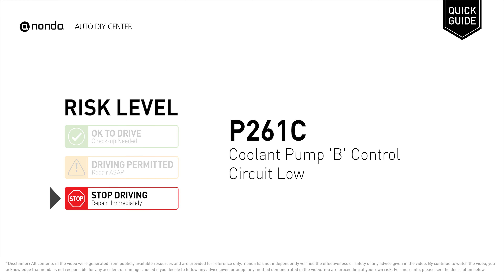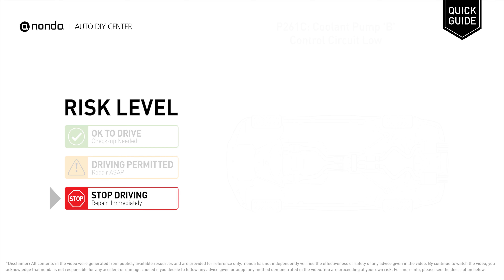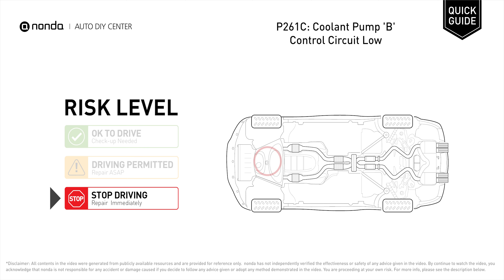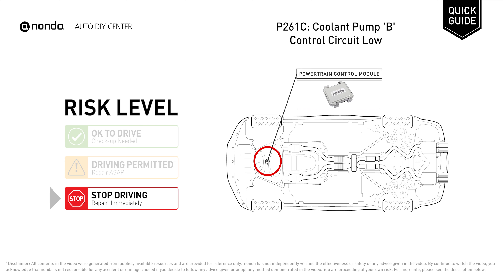What is P261C Engine Code [Quick Guide]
Claim your FREE engine code eraser

nonda Auto DIY Center is the biggest auto DIY video center in the World. We have videos to explain auto engine codes and their repairing methods as well as auto-saving videos to help you save money along the way. This video is to show you the cause of the P261C engine code and its risk level.

Engine Code P261C: Coolant Pump 'B' Control Circuit Low
It indicates that the Coolant Pump 'B' Control Circuit signal is out of factory specifications.
Replace coolant pump control relay. Replace ground straps or ground wires. Replace electrical components.Replace the PCM or CAN.

Risk Level:
STOP DRIVING
Repair Immediately